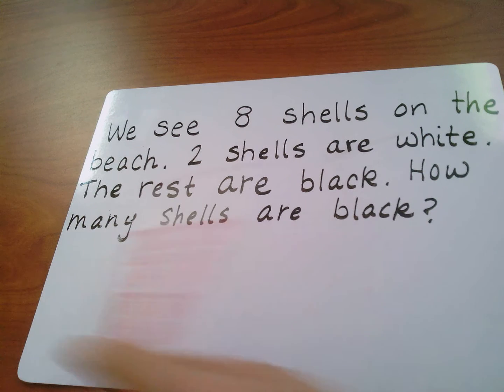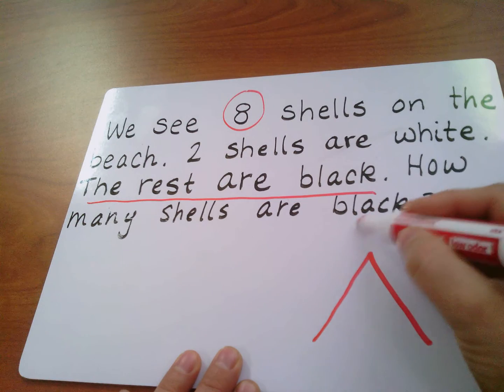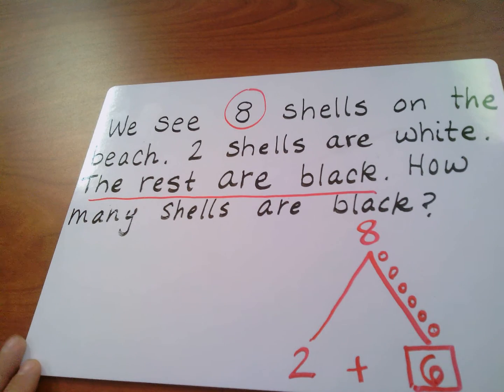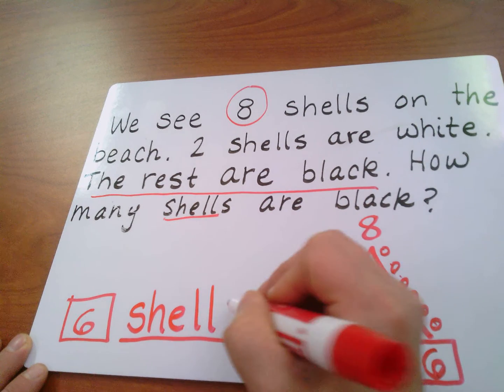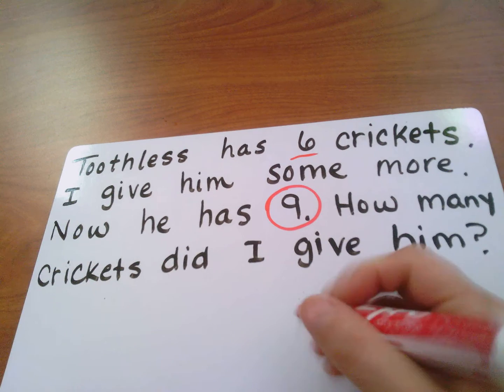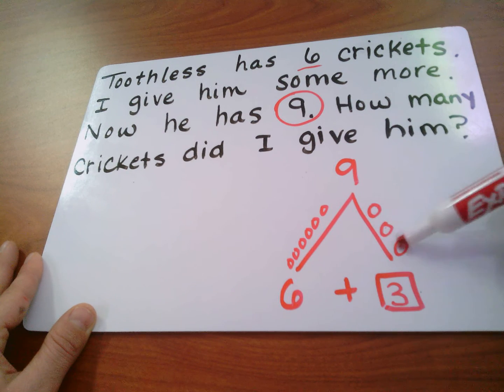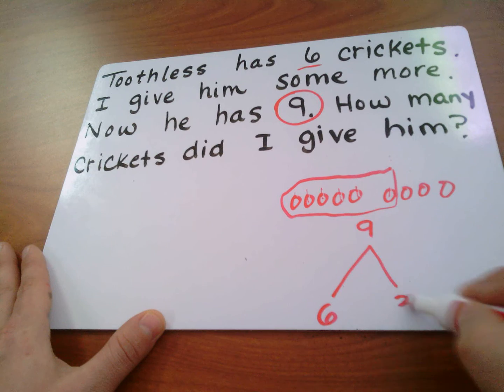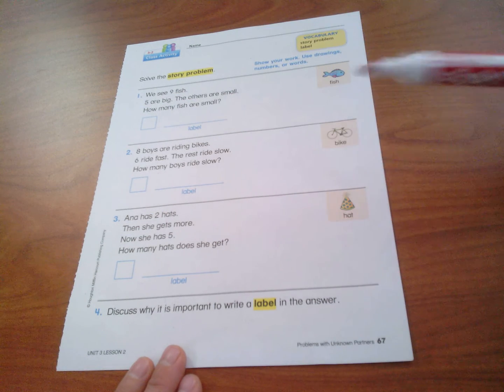unknown within story problems